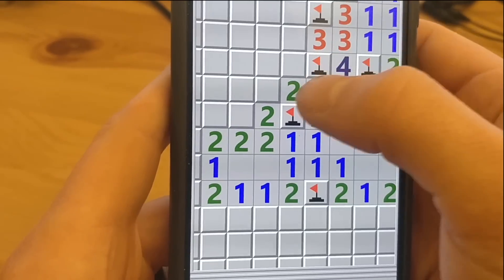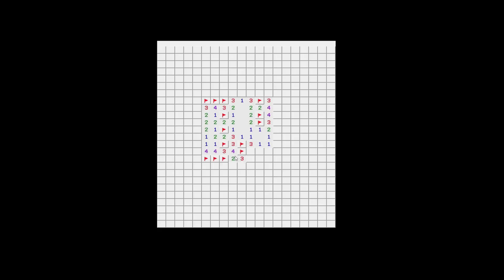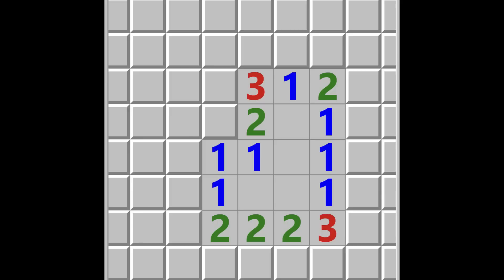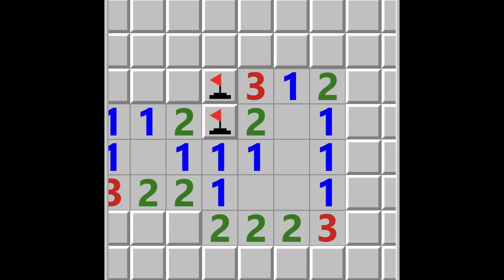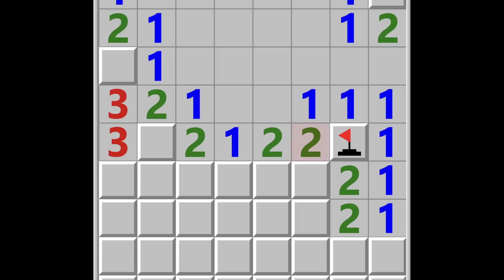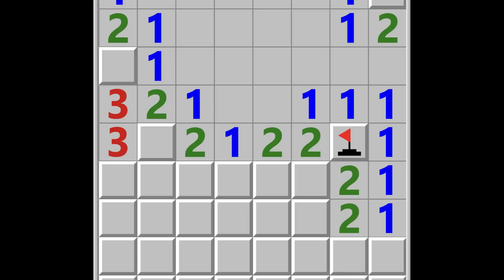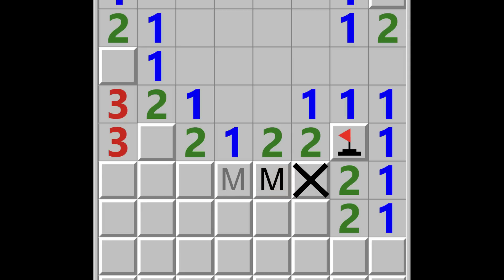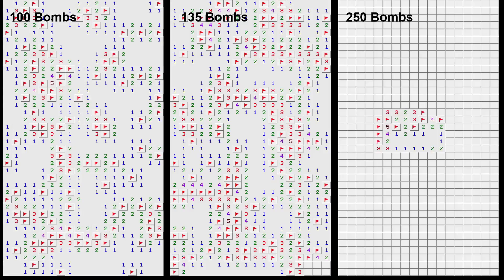I made a self-solving Minesweeper screensaver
Minesweeper is a pretty satisfying game to play, but it's even more satisfying to watch some code play it for you.